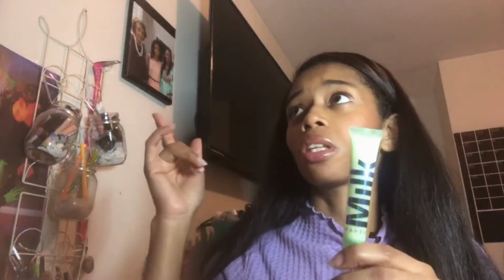My Sephora Haul 2021 | Modest Sephora Haul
Hello guys! Here are the things I got during the Sephora haul in person.